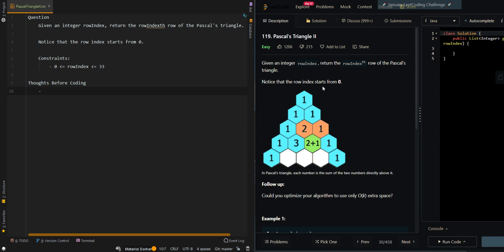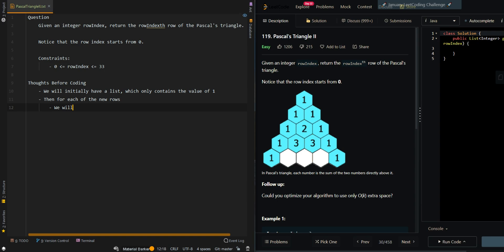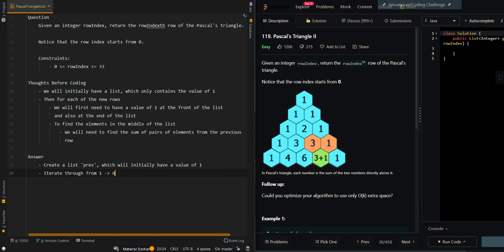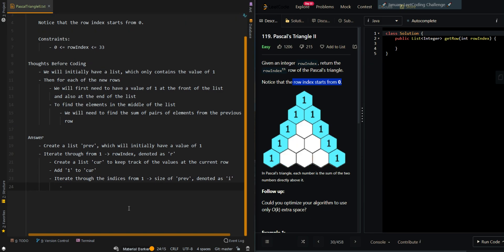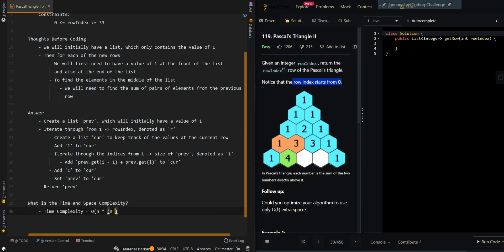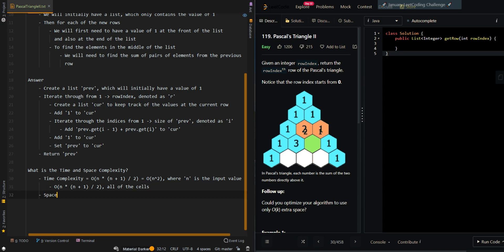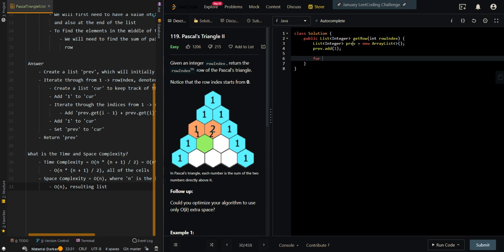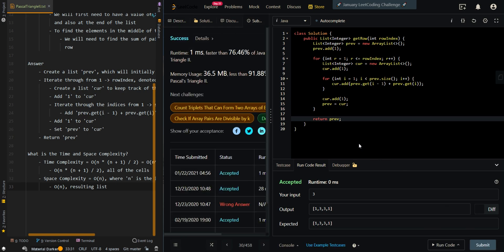Pascal's Triangle II - Leetcode 119 - Java